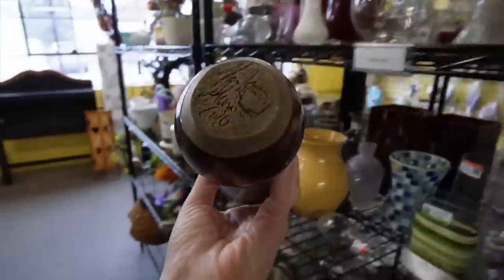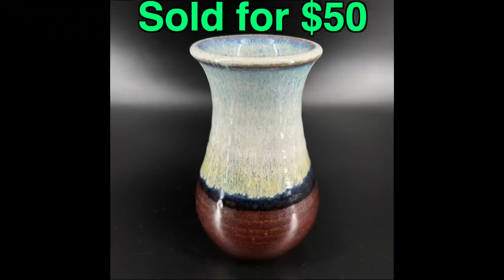SOLD | FRESH CART Was LOADED | Goodwill Thrift With Me | Reselling